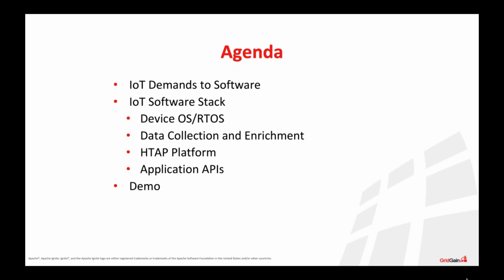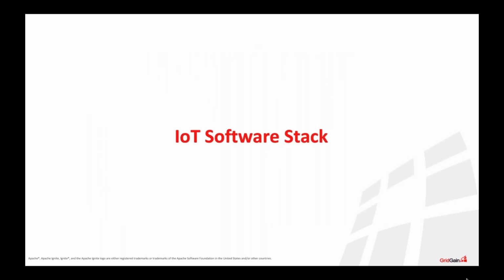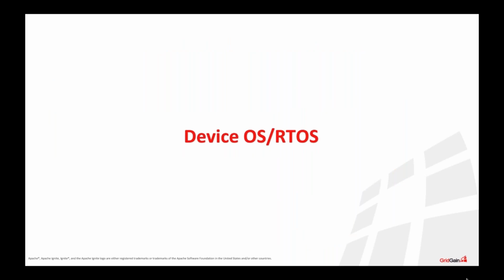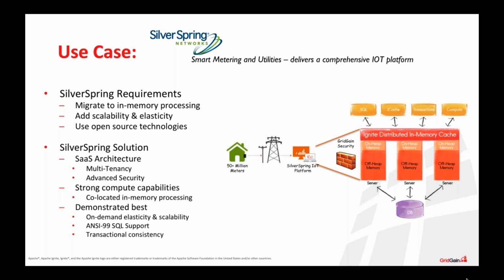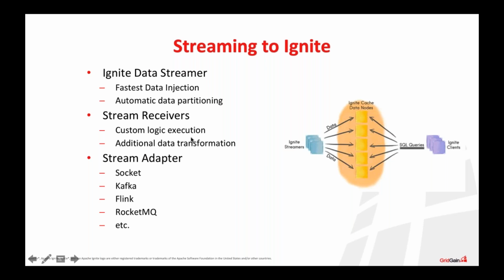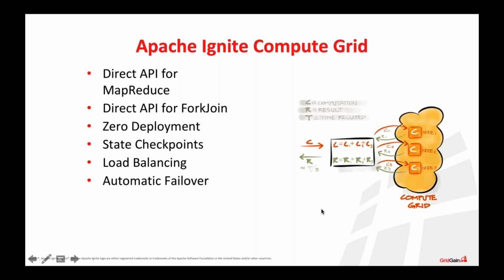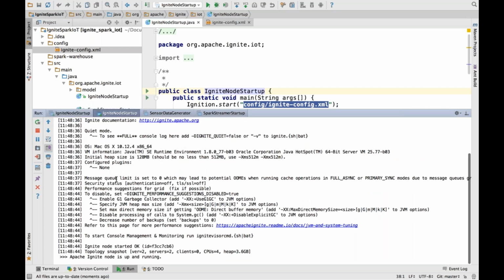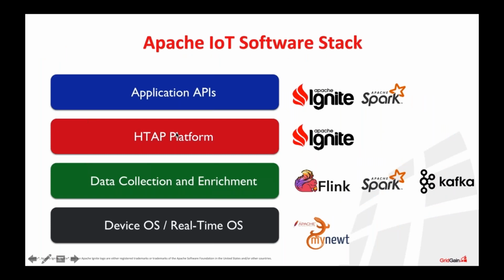Apache Ignite: Real Time Processing of IoT Generated Streaming Data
During this 1-hour webinar, we will explain and demonstrate how to build a fast data solution that can receive endless IoT-generated streams and process them in real-time using Apache Ignite's distributed in-memory computing platform. In particular, you will learn the following:

·       How to stream data to an Apache Ignite cluster from embedded devices

·       How to conduct real-time data processing on this stream using Apache Ignite

The Apache Ignite in-memory computing platform provides the ability to ingest and analyze streaming data using a high-performance and scalable distributed architecture. Traditional disk-based architectures can’t keep up with the speed and volume of IoT data. Apache Ignite uses in-memory technology to achieve performance gains of 1000x or greater over disk-based solutions. At the end of this webinar, you'll understand why this makes Apache Ignite an excellent fast data solution for working with IoT-related data streams.